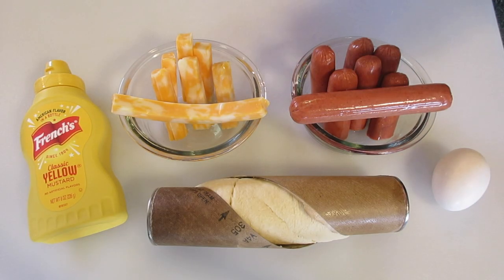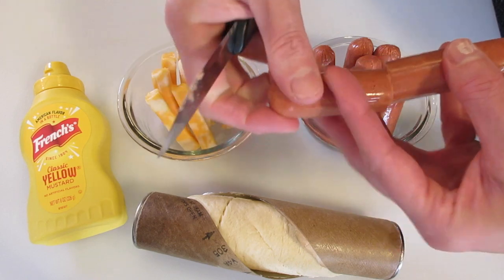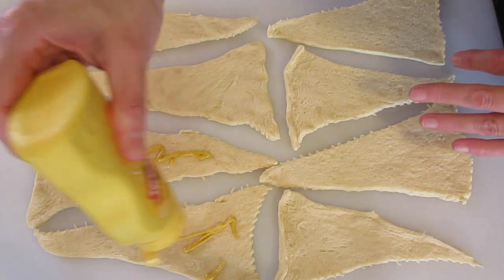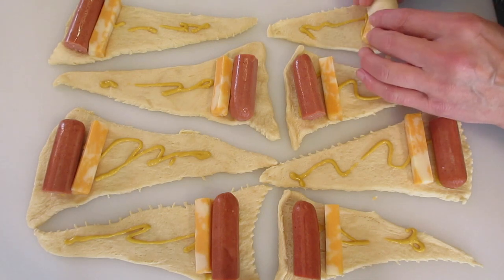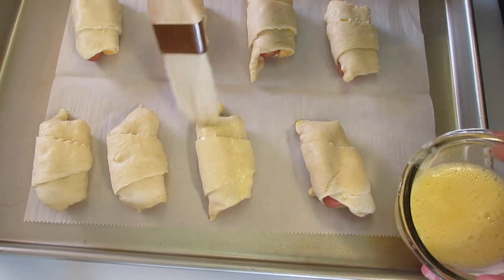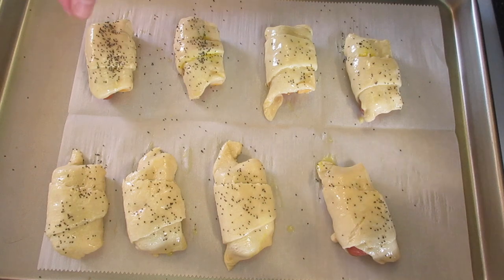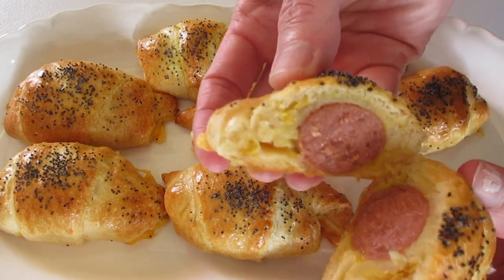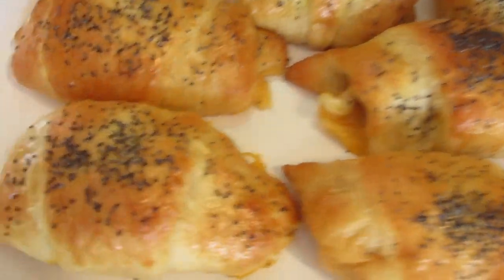SUPER BOWL FOOD! WIENER & CHEESE BAKED IN CRESCENT ROLL DOUGH! Snack or Appetizer!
These very popular snacks or appetizers also go by names such as: Pigs in a Blanket, Mini Crescent Dogs, Wiener Wraps, Hot Dog Bites, Sausage Rolls, Sausage Mummies, or Sausage in a Blanket!! A Universally beloved treat!! Recipe below...

HOT DOG WRAPS
(Makes 8)

Preheat heat oven to 375 degrees F.

1 (8-ounce) Tube Crescent Rolls

4 (4-inch long) Hot Dogs or Sausages, cute in half

4 (4-inch long) Cheddar-Mozzarella Stick, cut in half

2-3 tablespoons mustard, your favorite

1 egg (whisk with 1 teaspoon of water to make EGG WASH)

1.  Separate crescent rolls on flat countertop. Add mustard to each crescent roll dough.

2.  Add 1/2 hot dog or sausage link lengthwise at wide end of crescent dough. Add 1/2 of cheese stick beside each hot dog or sausage.

3.  Roll-Up each crescent roll, starting at wide end, and place onto cookie sheet. Line cookie sheet with parchment paper, optional.

4.  Bruch each crescent roll with egg wash. Add Poppy Seeds or sesame seed, optional.

5.  Bake according to crescent roll package.

TIPS: Store left-overs in refrigerator in an airtight container up to 2 days!!

~~~ENJOY your HOT DOGS & CHEESE BAKED IN CRESCENT ROLLS~~~